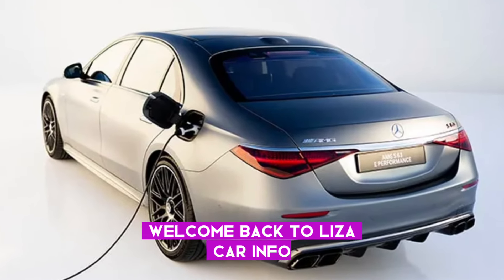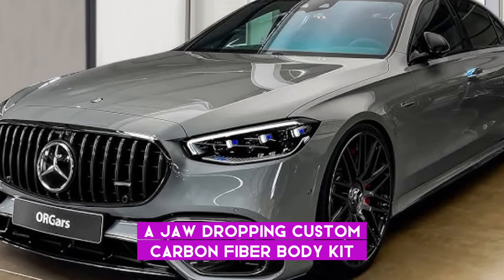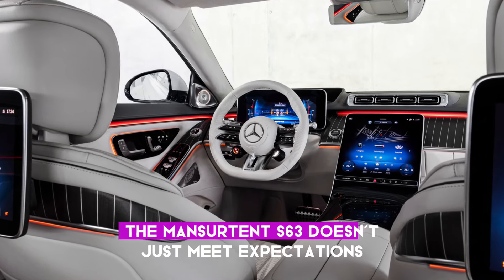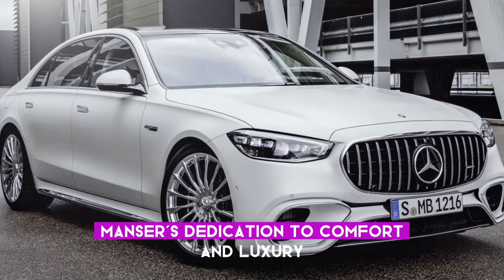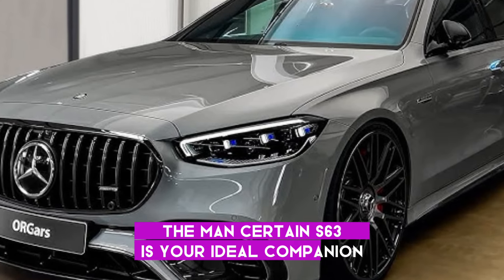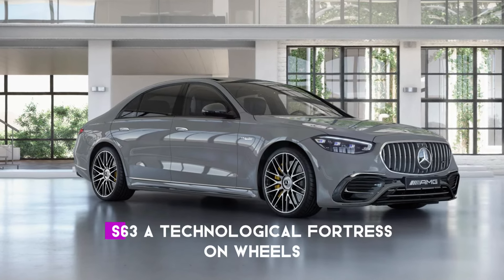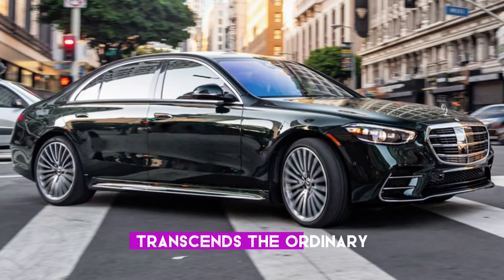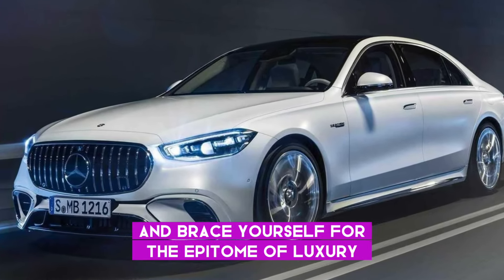2024 Mercedes,AMG S63 E Performance By Mansory,Interior Design And Exterior And Driver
2024 Mercedes,AMG S63 E Performance By Mansory,Interior Design And Exterior And Driver